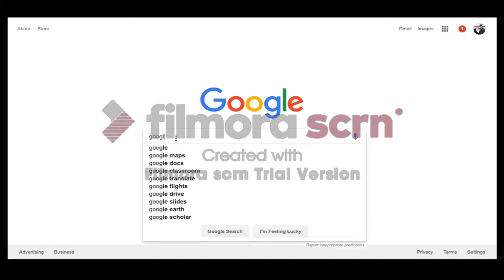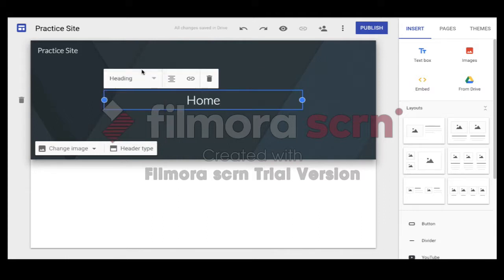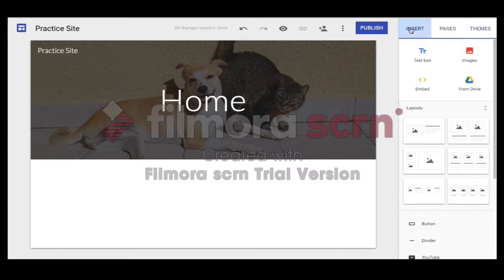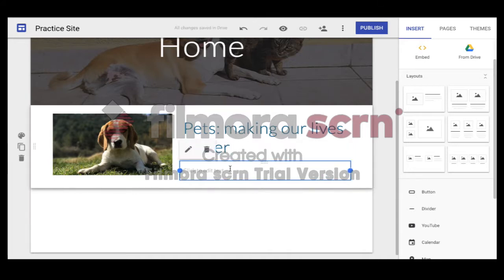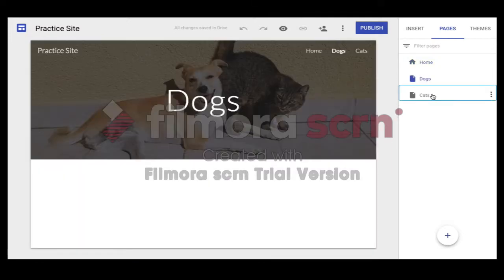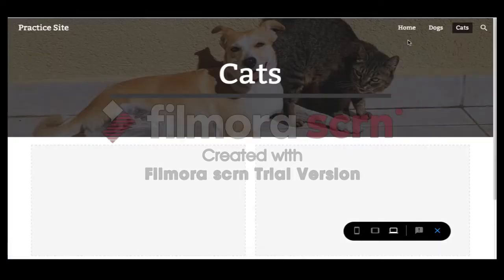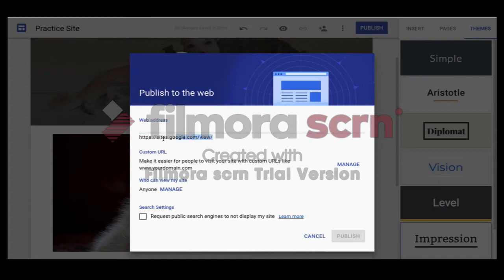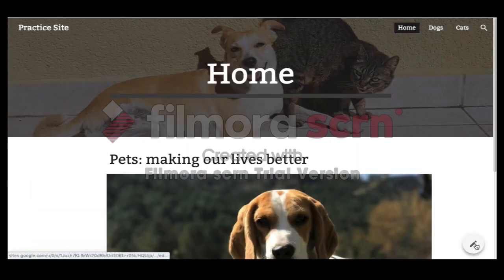Google Slides Multimedia Video - TDT1